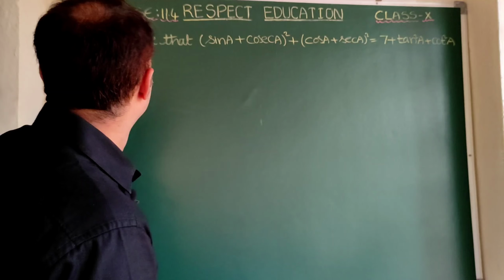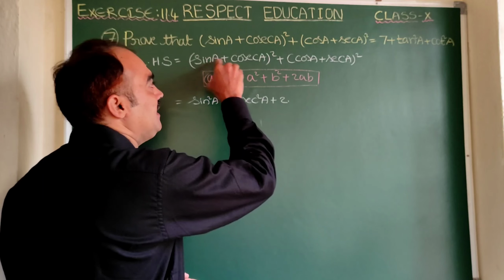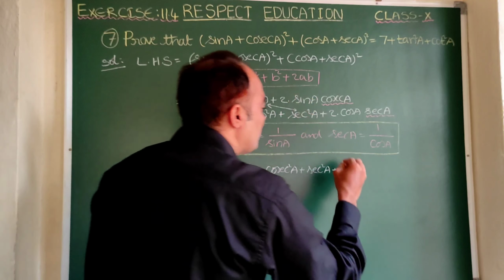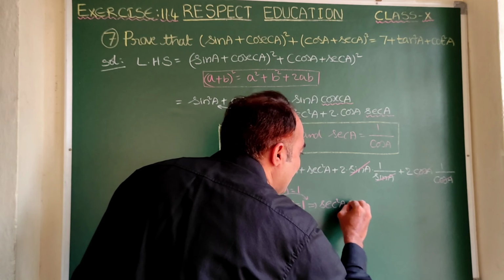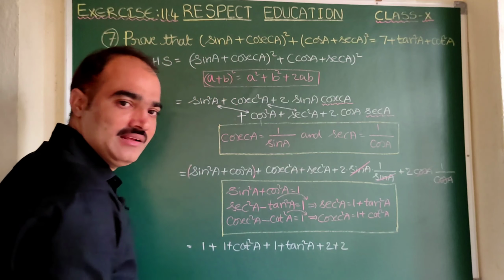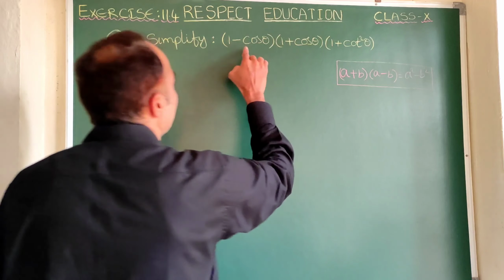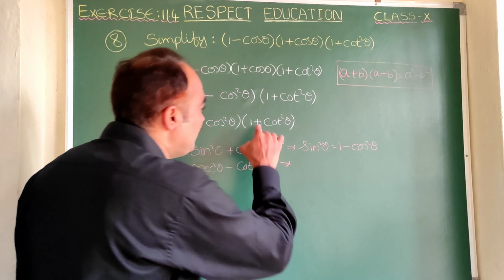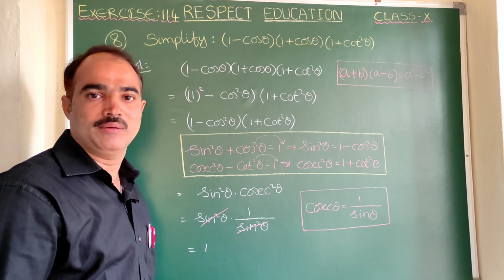Chapter:11|Trigonometry| Exercise:11.4|Pro.No.7&8| Class 10 | Mathematics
Chapter:11|Trigonometry| Exercise:11.4| Pr.No.7&8|Class 10 | Mathematics

In this class we come to know the concept of Exercise 11.4 Pro.No.7&8 in a clear and detailed manner.

Regards,
Respect Education.